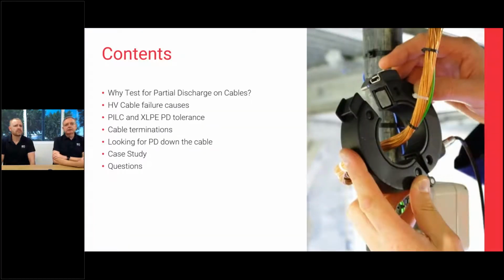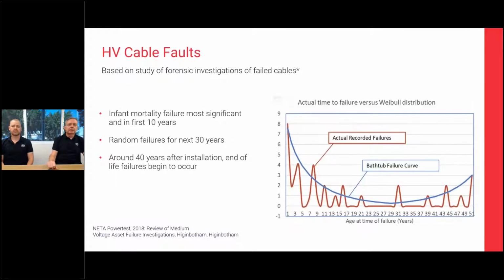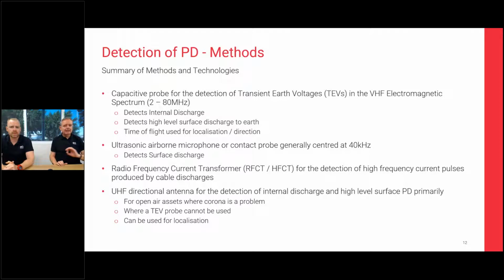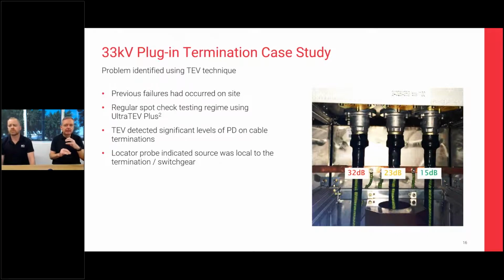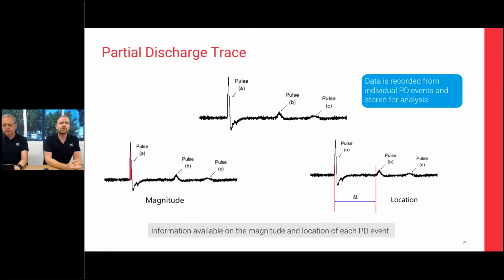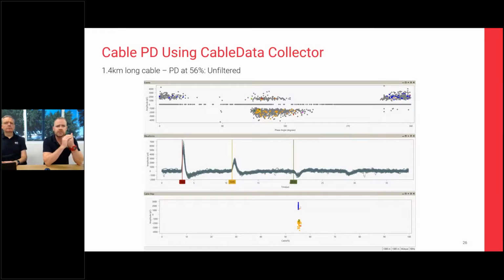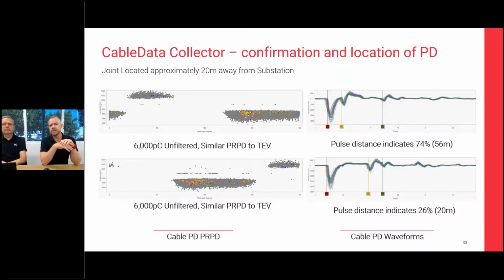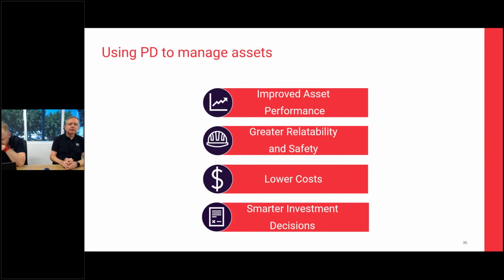How to test for partial discharge in cables - Online PD Testing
Testing your cables for partial discharge is critical in avoiding HV failure.
In this webinar replay, EA Technology Australia's Neil Davies and Brad Monaghan cover common questions about PD in cables and cable terminations. Watch and learn about:

     - Online cable testing: How to test and an overview of the requirements and limitations.
     - Local switchgear PD vs local cable PD: How to accurately identify where PD resides.
     - PD on PILC vs XLPE: What's the difference?
     - Case studies and questions: Real-life cable PD case studies